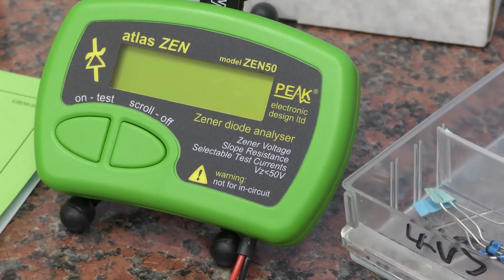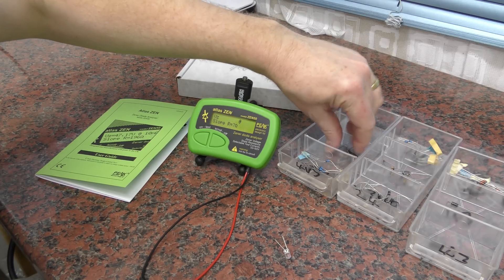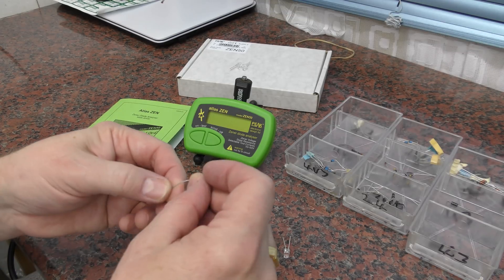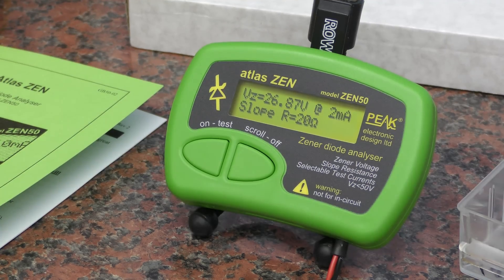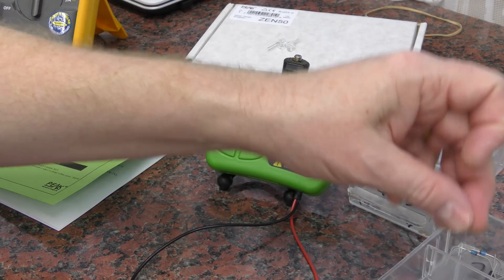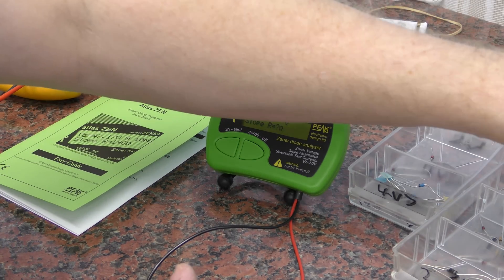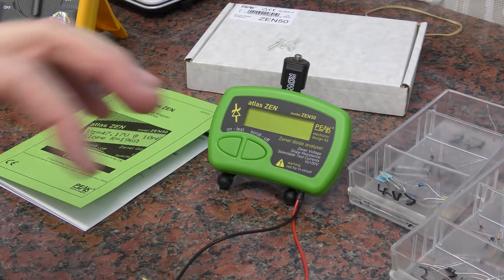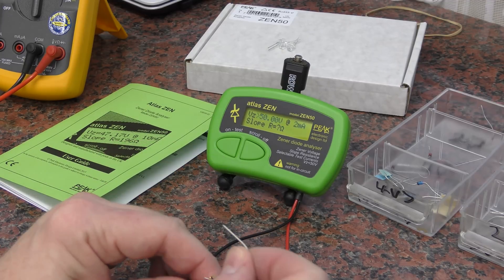Peak Electronics Zen 50. Part 1.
A quick look at the Zen 50 from Peak Electronics. Part 1.
Zener, Avalanche and LED diode tester.
I'll be testing those odd reading diodes at different test currents.